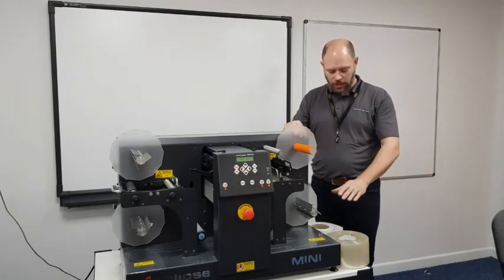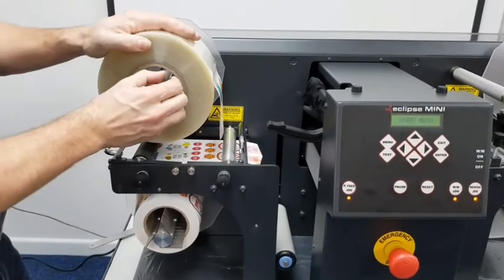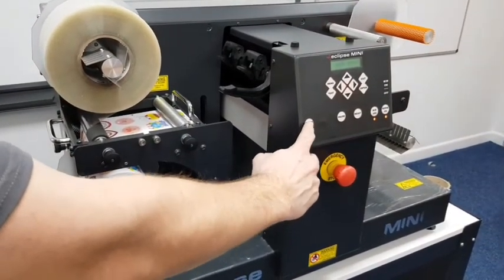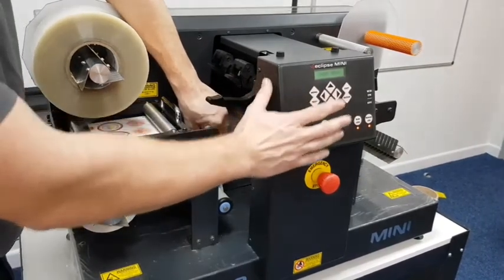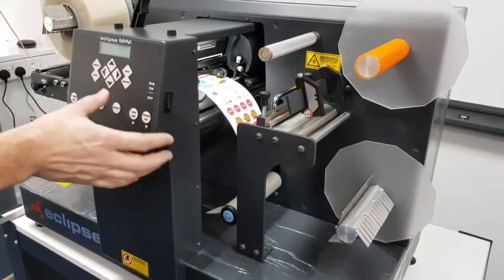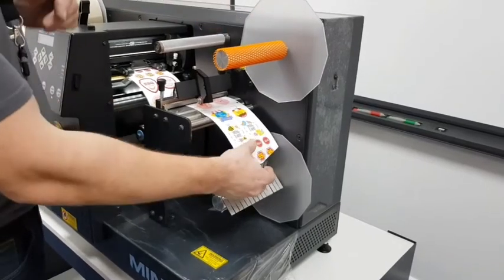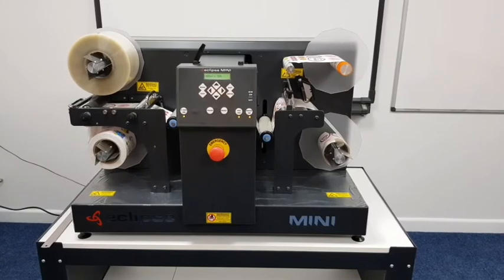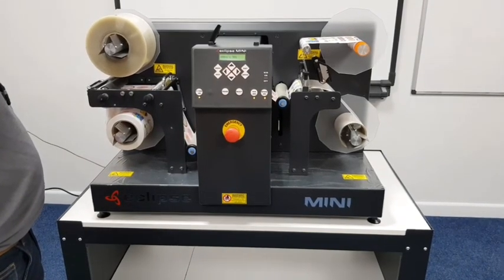Mini Loading with Laminate